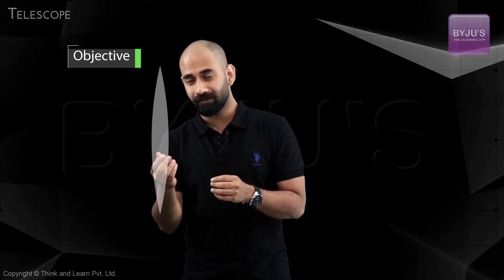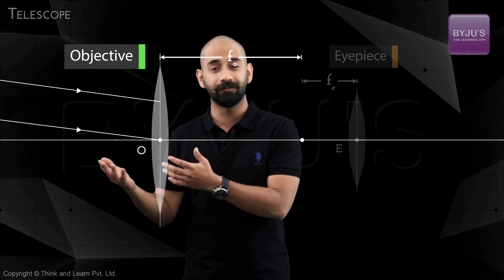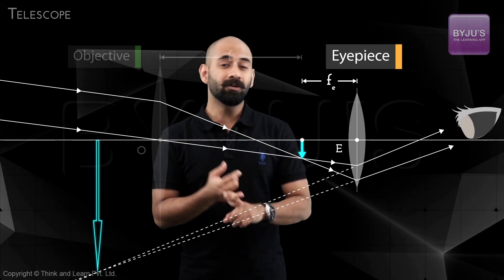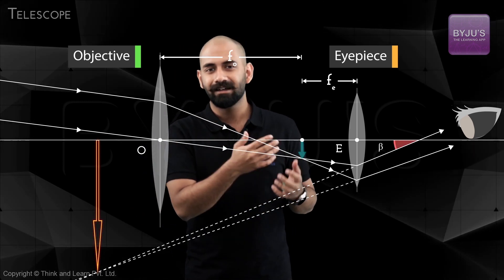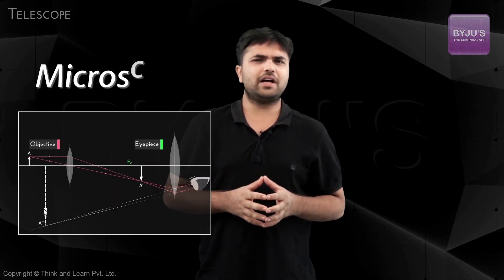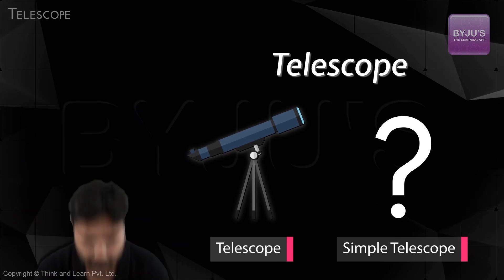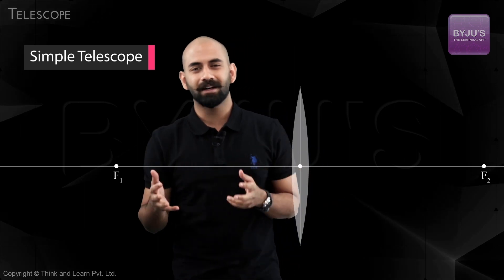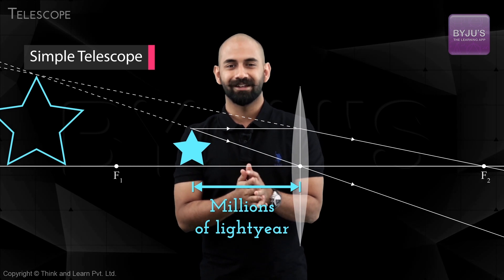JEE Physics Concepts Explained | Telescope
🚀✍️ Download Chapter-wise Session Notes, FREE DPPs & Chapter Test PDFs Now⬇️
✅ JEE Ranker's Batch Preparing for JEE Exam? Realize your IIT dream with India's best JEE Coaching. Get access to engaging video lessons for concept clarity & tackle every JEE problem in a easier way. In this video learn about Telescope . Know about Telescope , microscope ,its working and more.